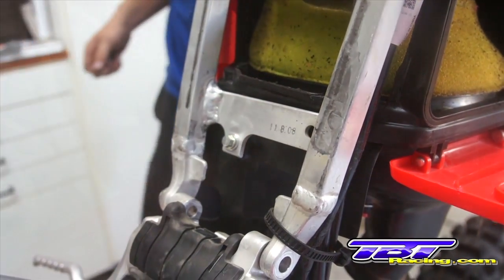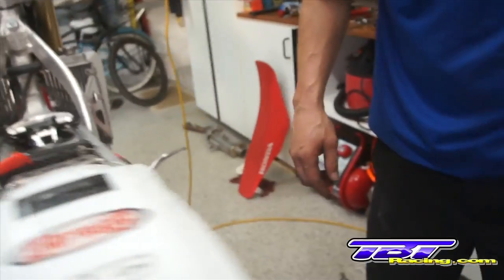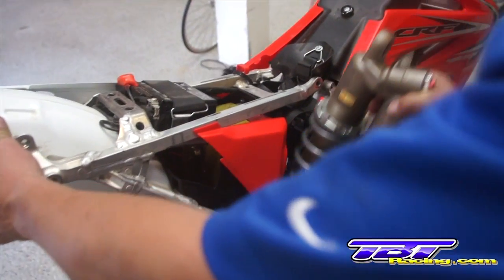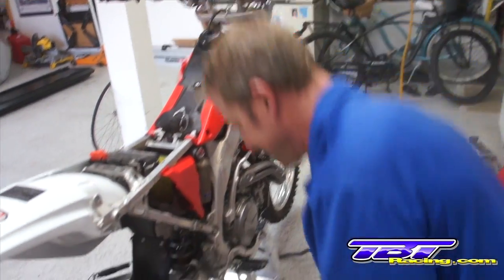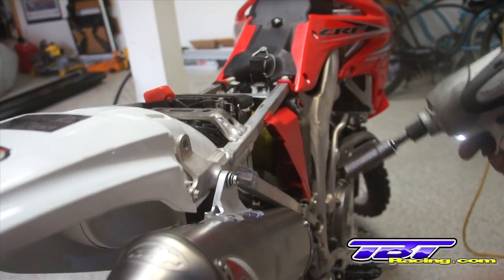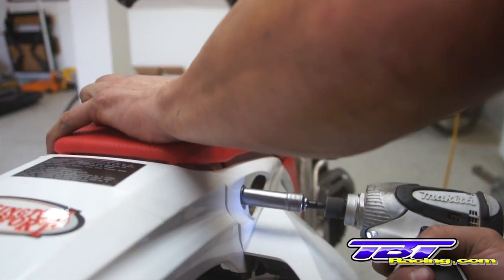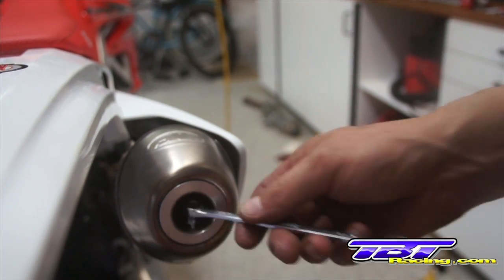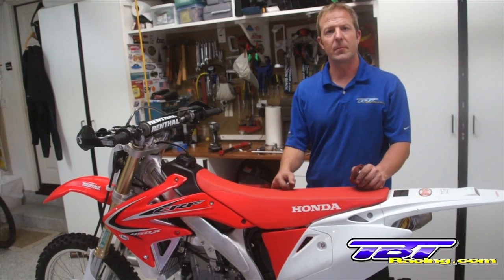How To: Honda X Modifications (Part 2)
Part two with TBT Racing's Travis Flateau removing the smog kit, airbox modifications, installing aftermarket exhaust and properly jetting the bike.